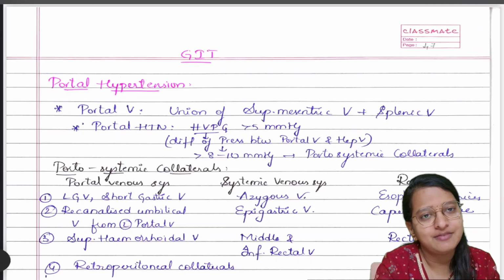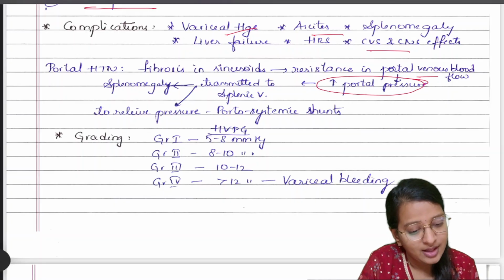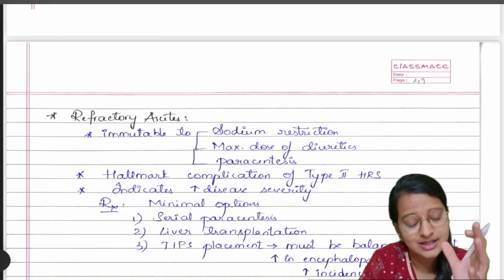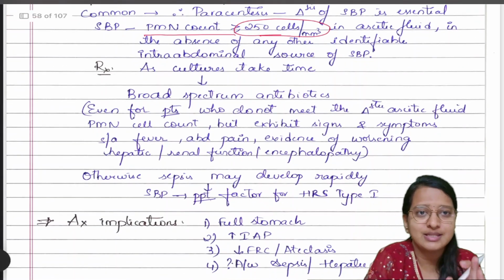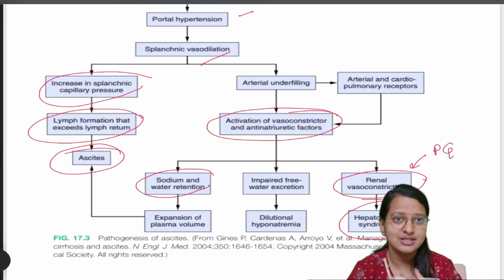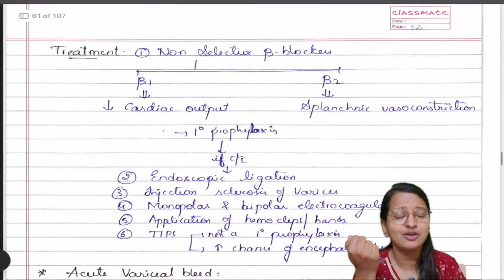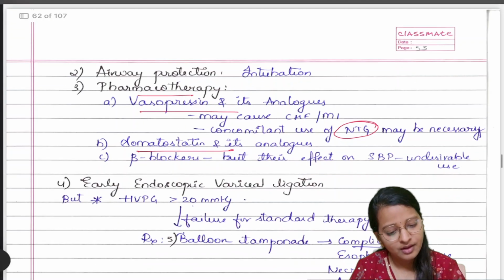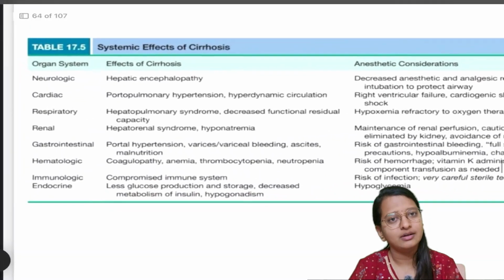Cirrhosis - GIT and other manifestations